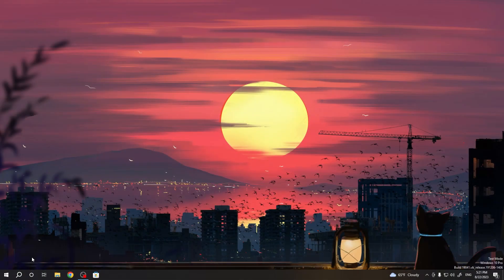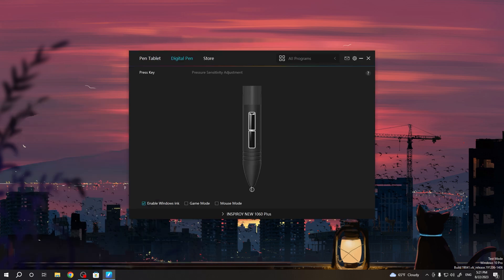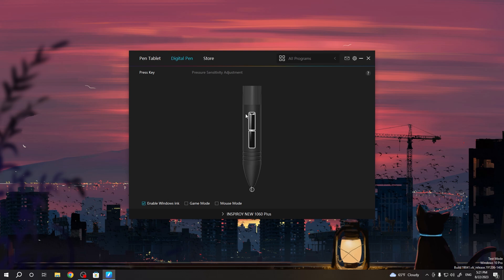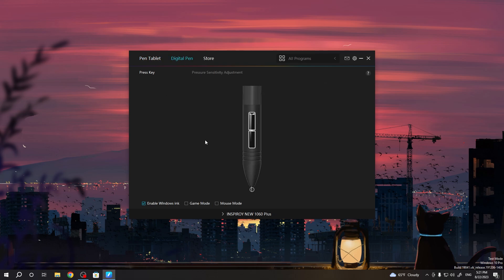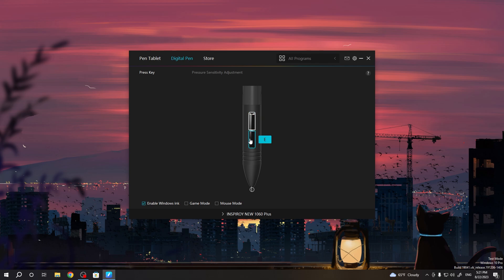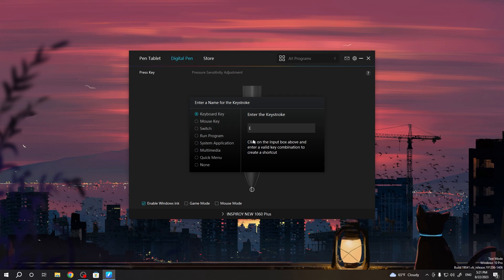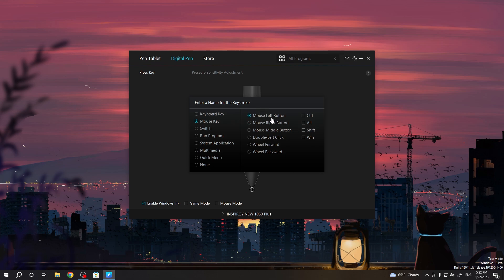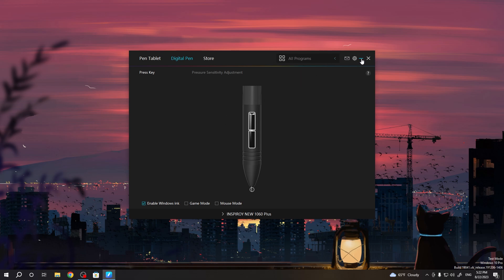How to Set Up Pen Buttons on Huion New 1060?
In this tutorial video, we'll guide you through the simple and essential process of configuring the pen buttons on your Huion New 1060 graphics tablet. Learn how to customize the functionality of these buttons to streamline your digital workflow and make your creative tasks even more efficient. Whether you're an artist, designer, or general user, optimizing your pen buttons will enhance your overall experience with the Huion New 1060.

How to configure pen buttons on Huion New 1060?
How to customize pen buttons on Huion New 1060?
How to set up the pen buttons' functions on Huion New 1060?
How to personalize pen button actions on Huion New 1060?